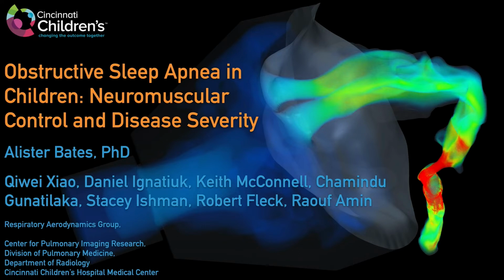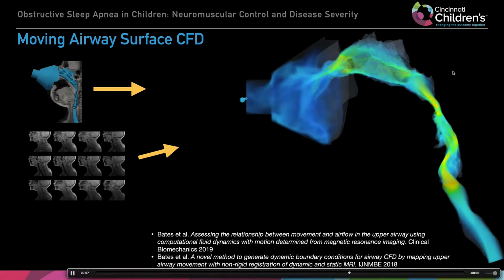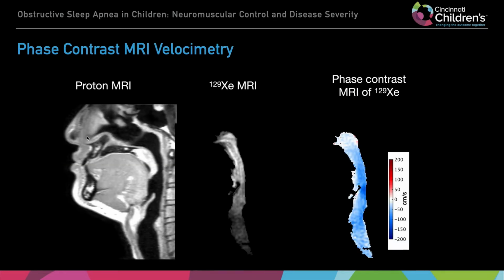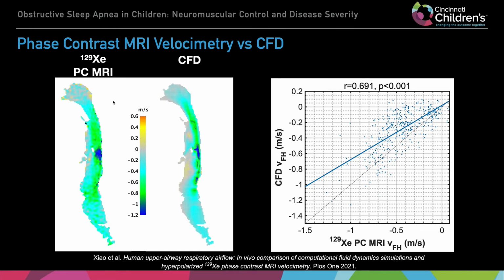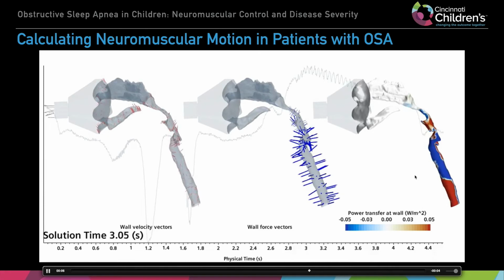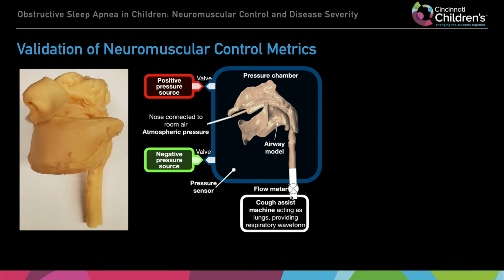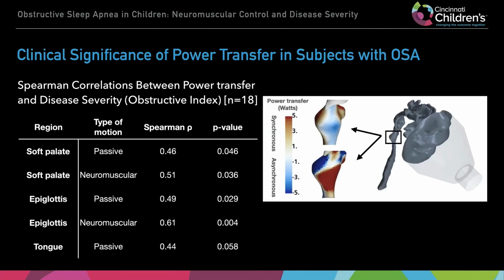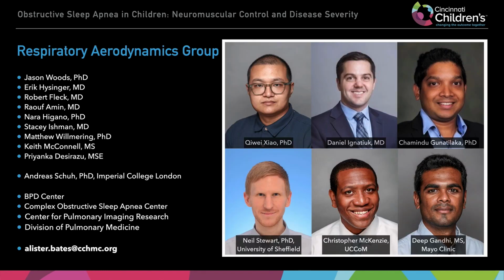2022_2.3_Alister Bates_Obstructive sleep apnea in children: neuromuscular control and disease severi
Session 2: CLINICAL CFD IN THE NOSE AND AIRWAY
Talk 2.3: Alister Bates - Obstructive sleep apnea in children: neuromuscular control and disease severity